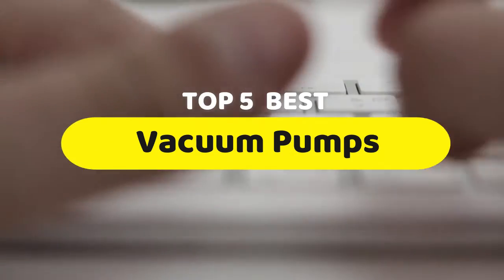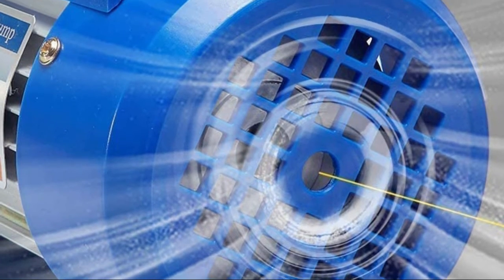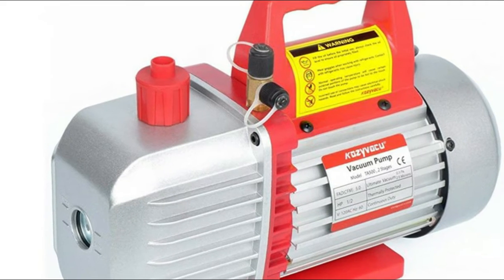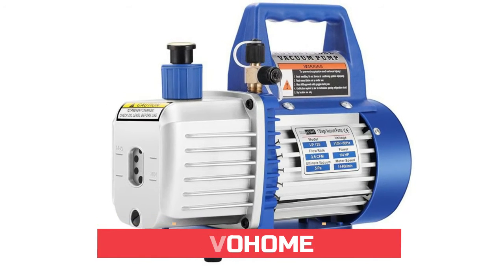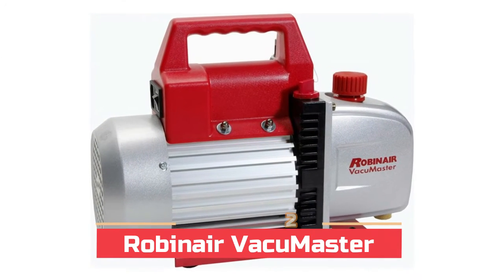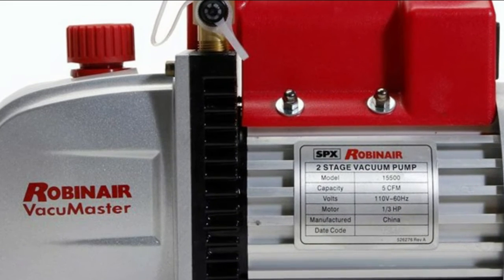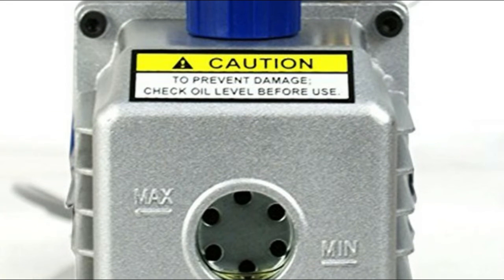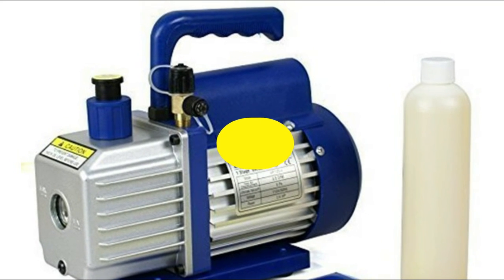Top 5 Best Vacuum Pumps Reviews 2021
Are you searching for the best Vacuum Pumps of 2021? These are the Top 5 Vacuum Pumps reviews. It can help you to select the right one. Follow details below :

1. ZENY Vacuum Pump

2. Robinair VacuMaster Vacuum Pump

3. VIVOHOME Air Vacuum Pump

4. Kozyvacu Vacuum Pump

5. NewPosition Vacuum Pump